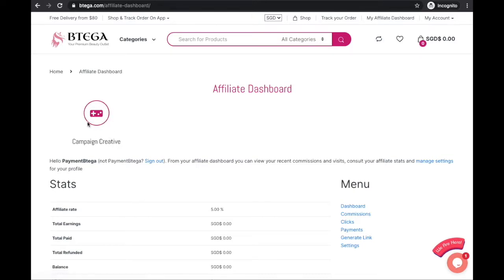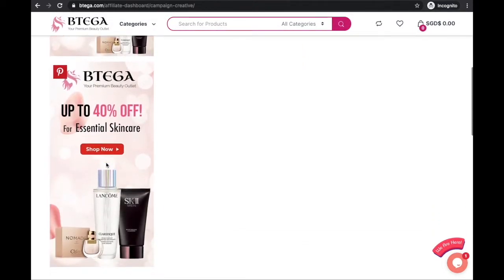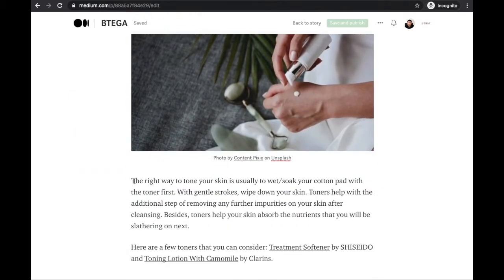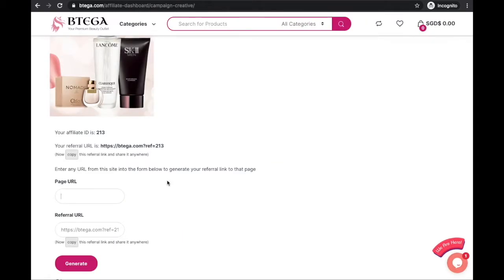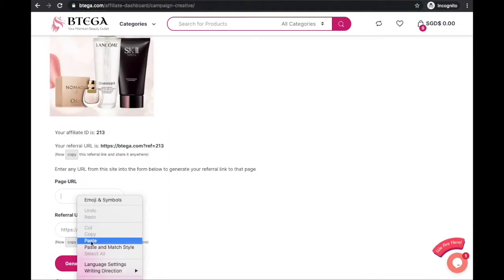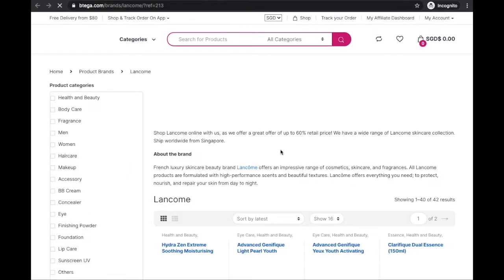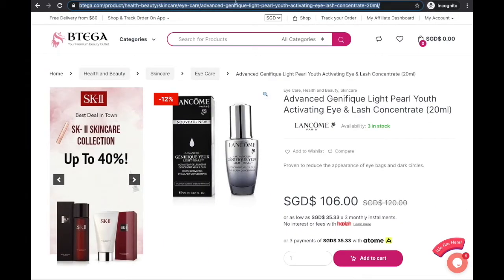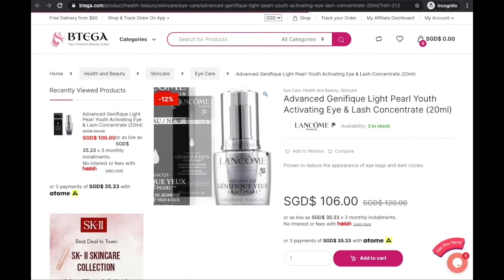Btega Affiliate Programme Tutorial 1 - How to use generate links for your website or article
In this tutorial, we will guide you on how you can use generate links for your content or article.

Learn how you can link your referral link, generates deeper links such as a skincare brand page or the skincare product page. These give you the flexibility of creating your content with a referral link that can direct your reader easily, thus generates a commission for you.